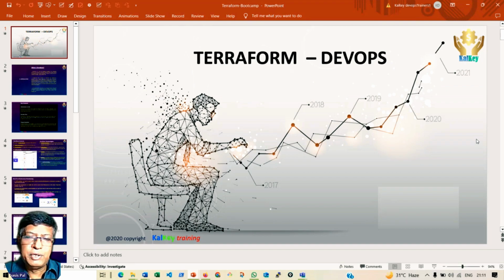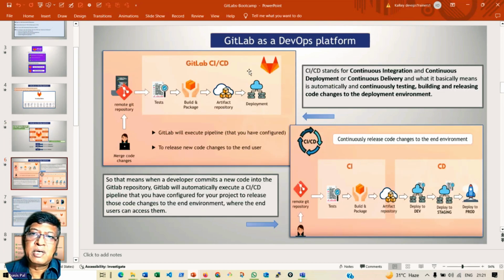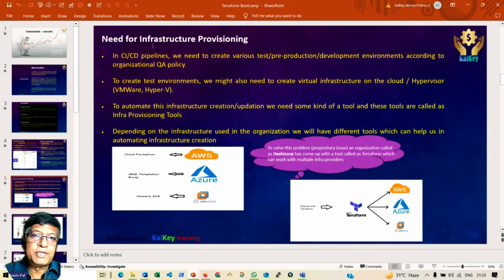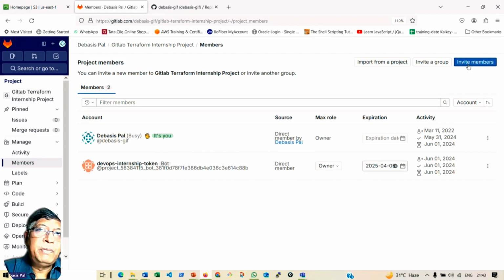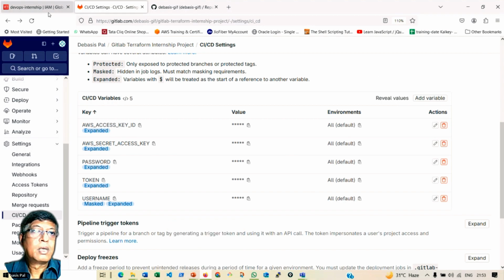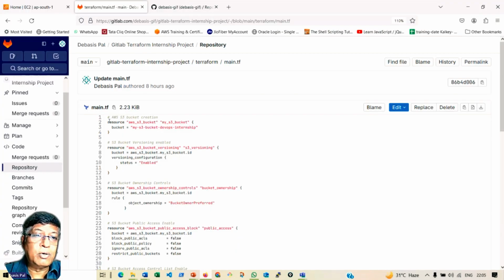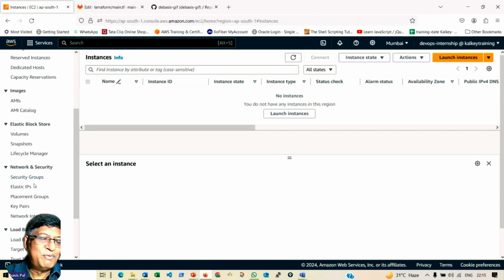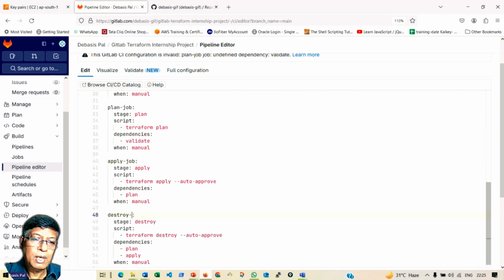DevOps Internship Program - 2.1 Terraform & Gitlab ( Day-3 ) Edited